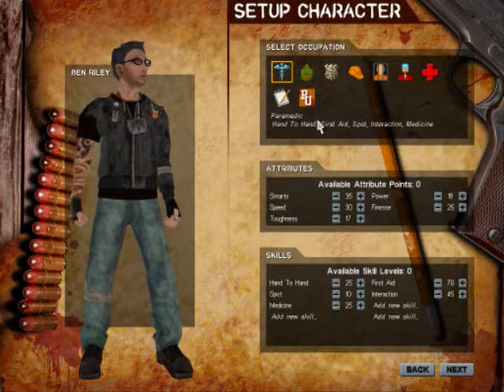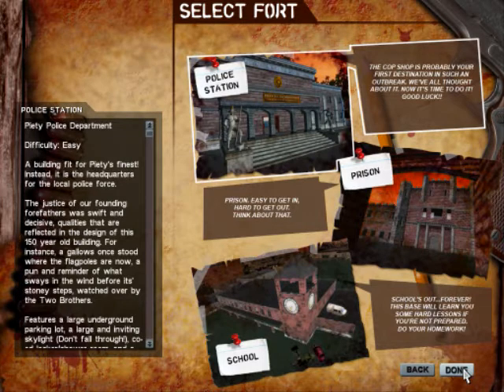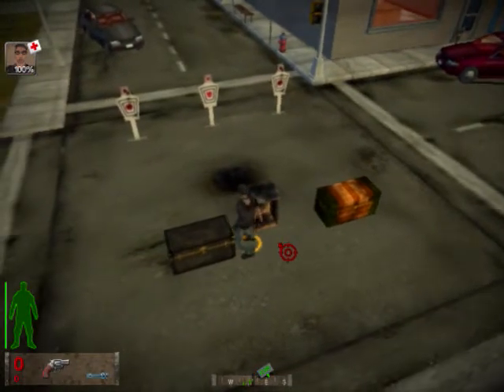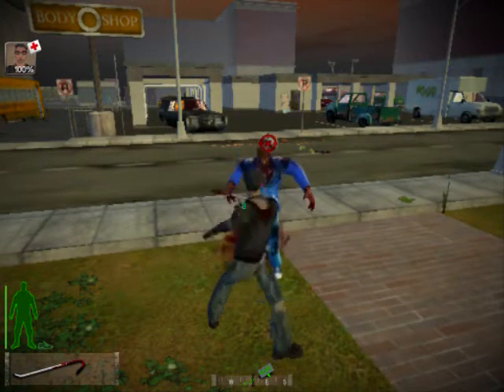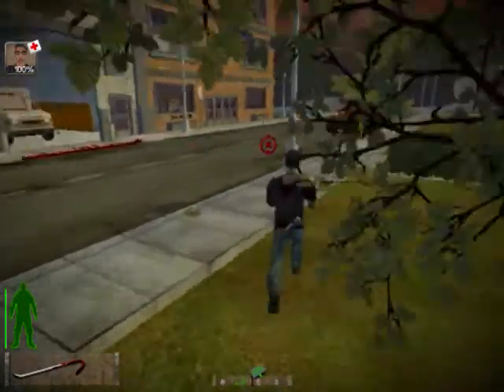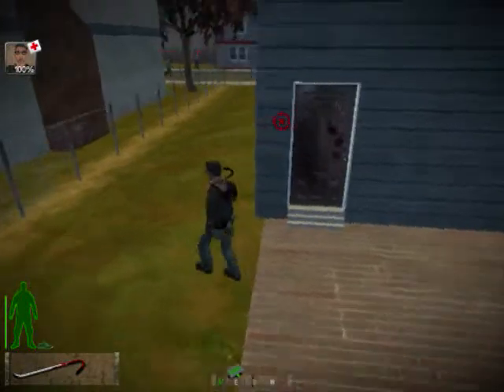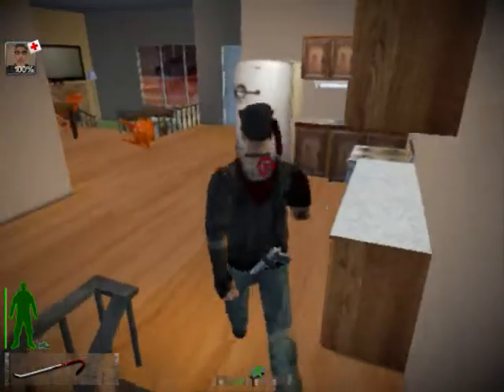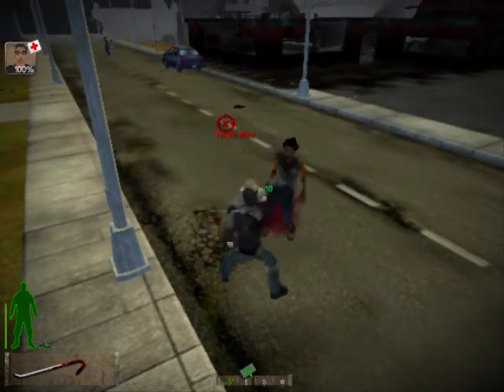Fort Zombie Gameplay - Delta Farce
Delta Farce explaining a few useful tips and showing how to make it to the Police Station on the game Fort Zombie, made by Kerberos Productions. This is my third full play-through of the game.

This is my first public video, the narration and the video aren't perfectly synchronized.